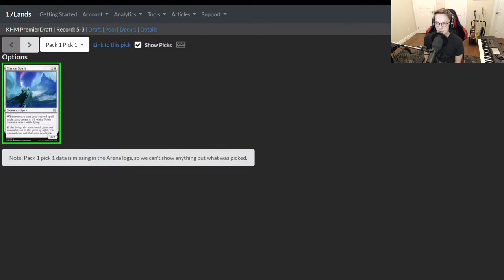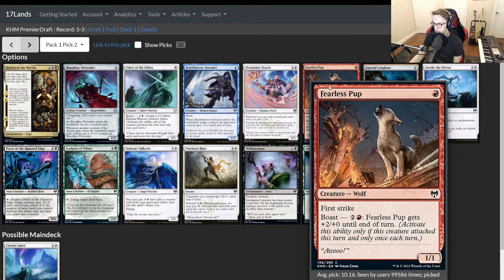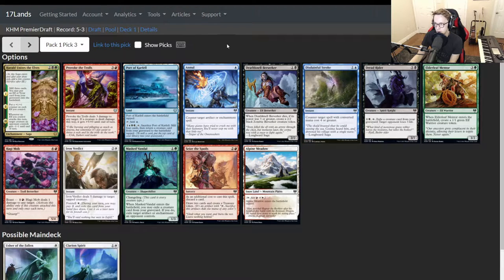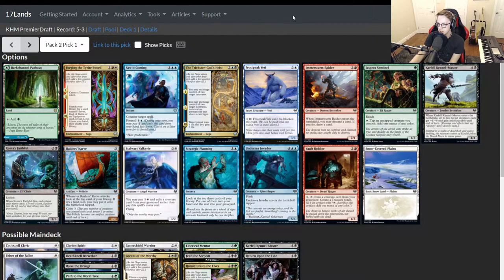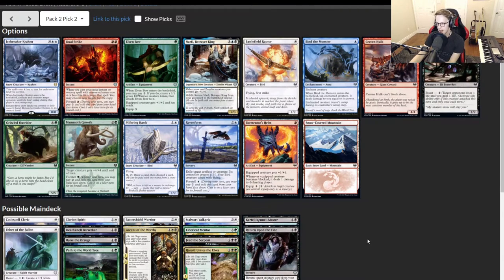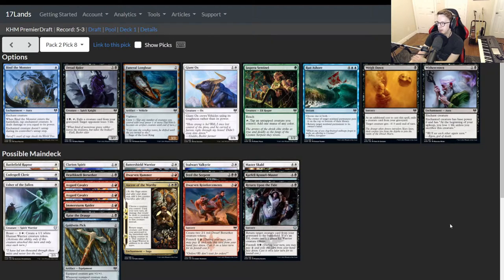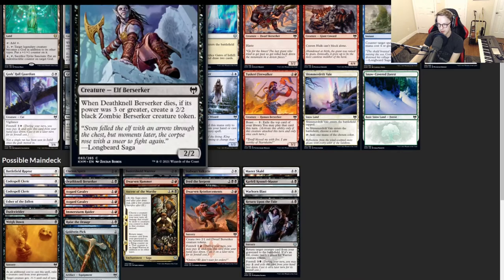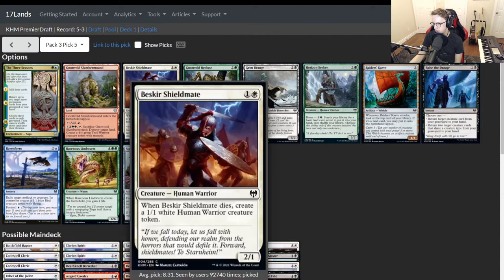Draft Log #25: Boros Escape Hatch (5-3) - Kaldheim MTG Limited Guide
In today's Draft Log, we look at how Boros can help you navigate a difficult draft, and how to weigh your colour preferences based on what signals you're seeing!

Learn about Magic: The Gathering draft strategy as I break down my thought process behind each pick.

Submit your 17lands.com (or similar) draft logs as a link in the comments below or in my Discord channel!